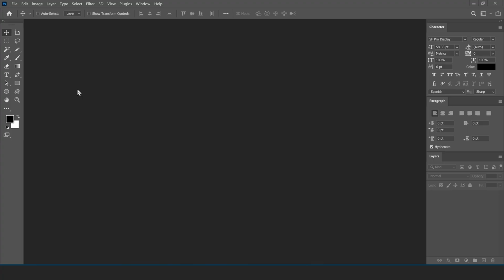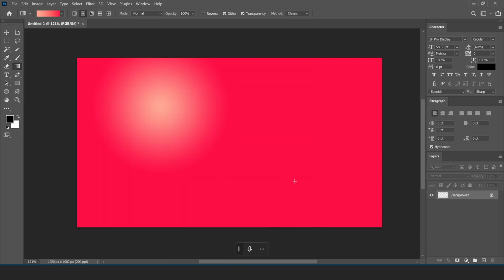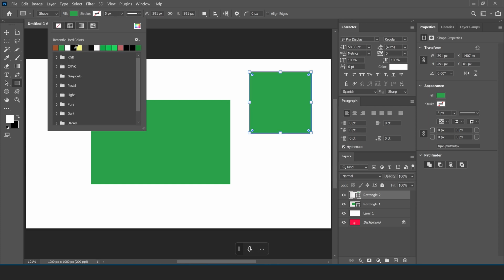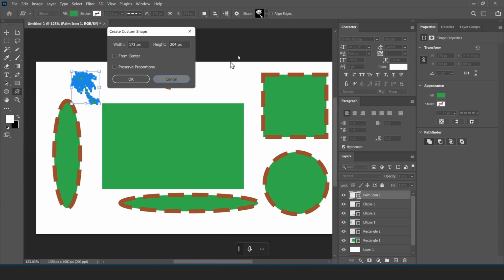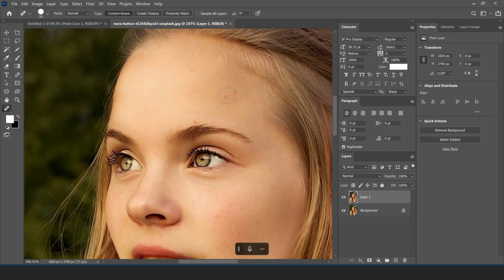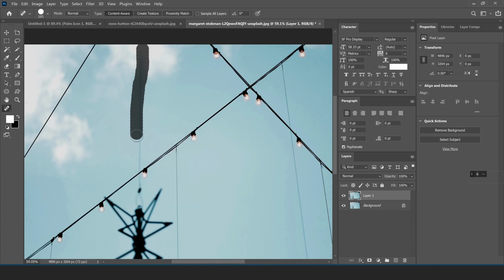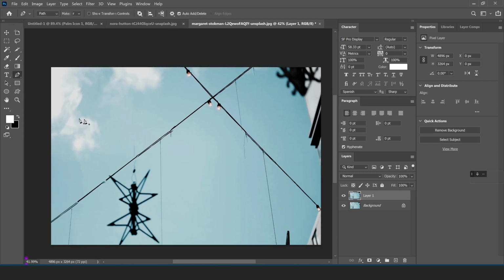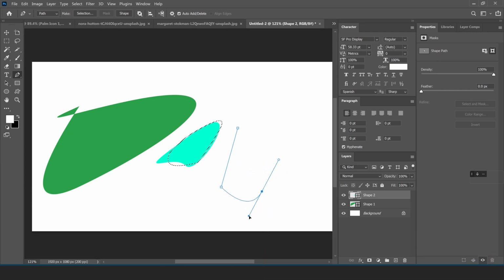#3 Class Basic Tools of Photoshop for Beginners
3rd Class of Basic Tools of Photoshop for Beginners.  I am going to share some basic tools introduction about Gradient Tool, Spot Healing Brush, Patch tool and Pen Tool

In this video we’ll walk you through:
- Introduction to Gradient Tool
- Introduction to Spot Healing Brush Tool
- Introduction to Patch Tool
- Introduction to Pen Tool

Our channel is about education. We cover lots of cool stuff such as Photoshop tutorials, WordPress tutorials and other Graphics & Web related videos.

I really hope that you guys have enjoyed my today's tutorial.